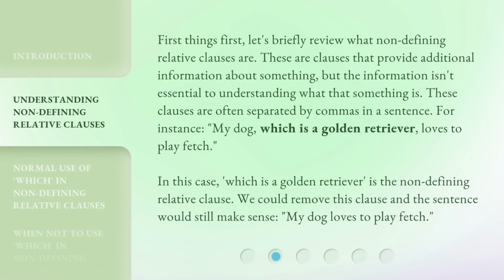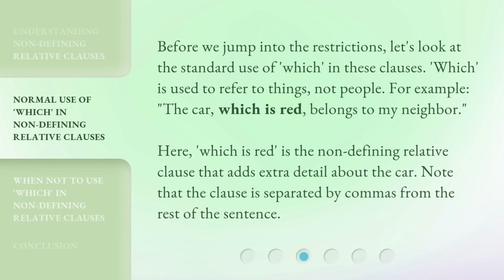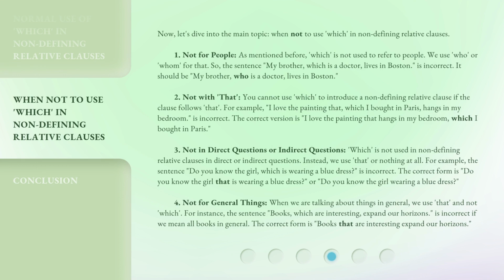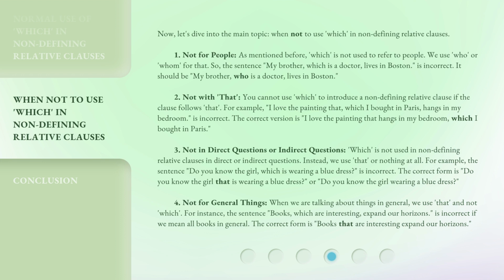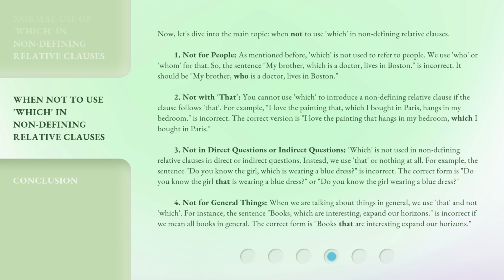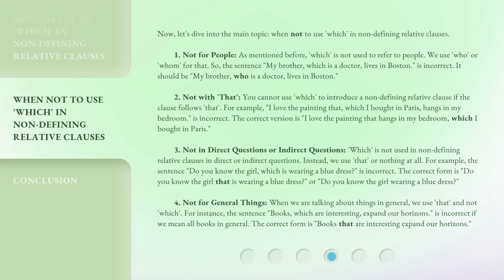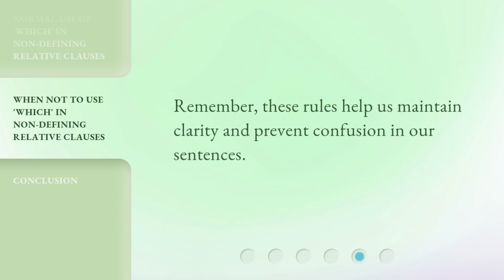Exploring English: Unraveling 'Which' in Non-Defining Relative Clauses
Unraveling 'Which' in Non-Defining Relative Clauses • Learn when and when not to use 'which' in non-defining relative clauses in English grammar.

00:00 • Introduction - Exploring English: Unraveling 'Which' in Non-Defining Relative Clauses
00:38 • Understanding Non-Defining Relative Clauses
01:19 • Normal Use of 'Which' in Non-Defining Relative Clauses
01:50 • When Not to Use 'Which' in Non-Defining Relative Clauses